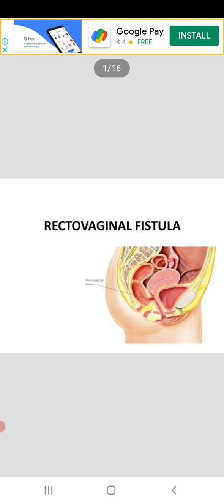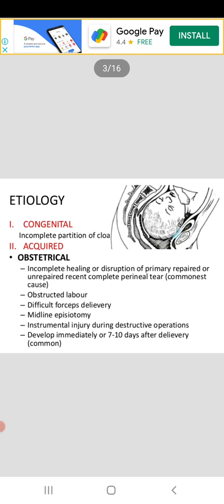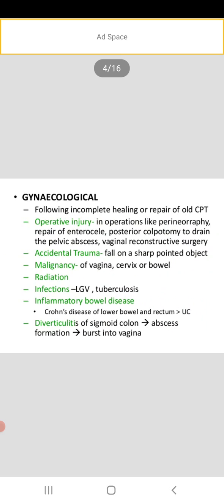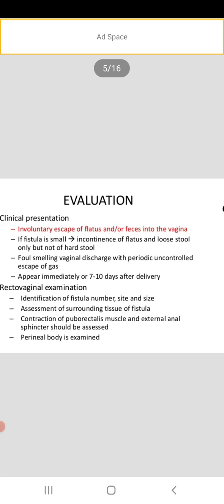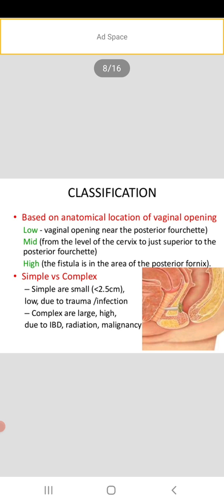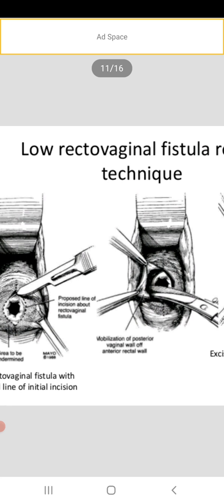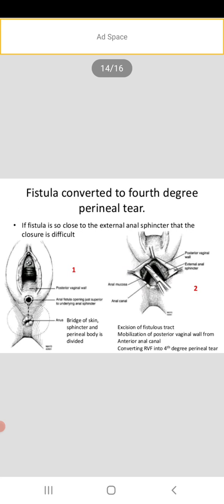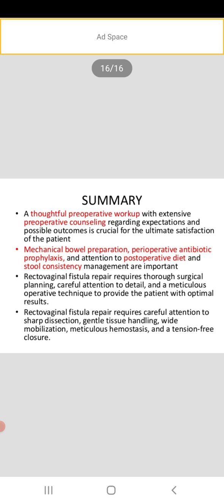15 December 2020